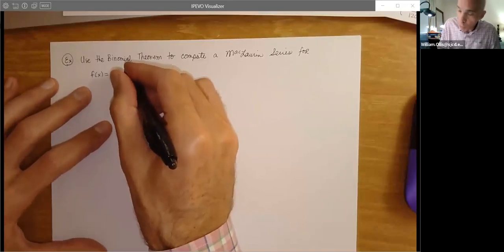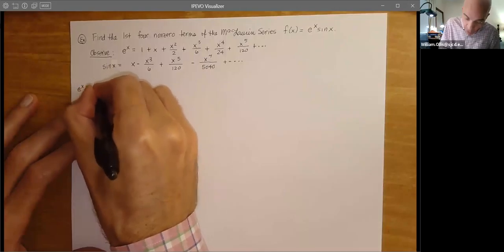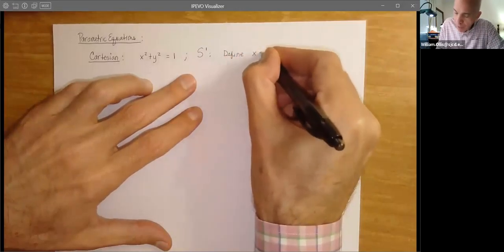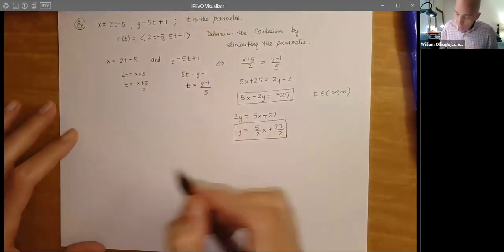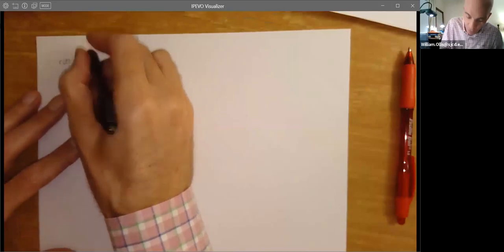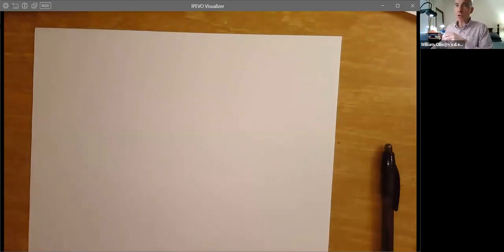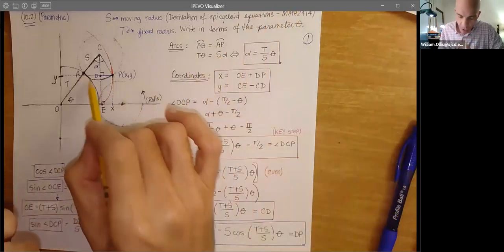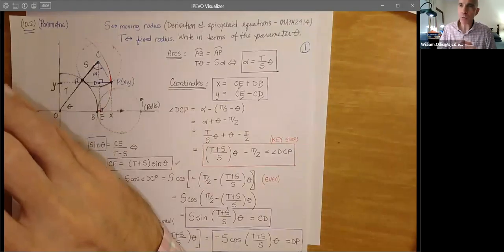WEDNESDAY, NOVEMBER 18, 2020 MATH 2414 211 LECTURE